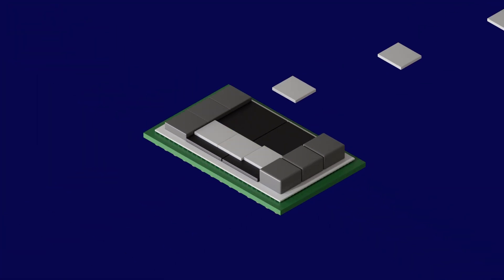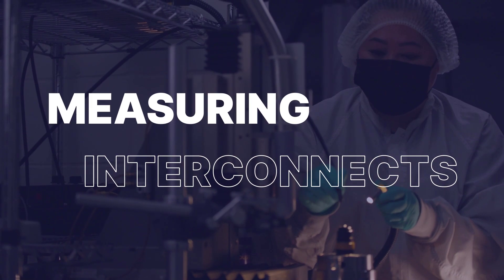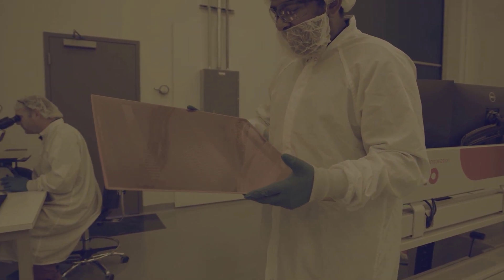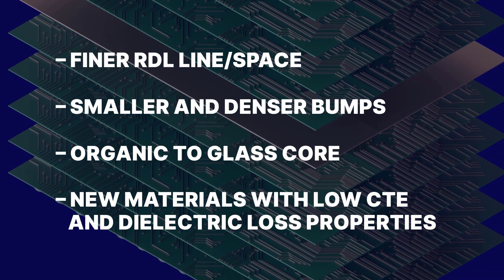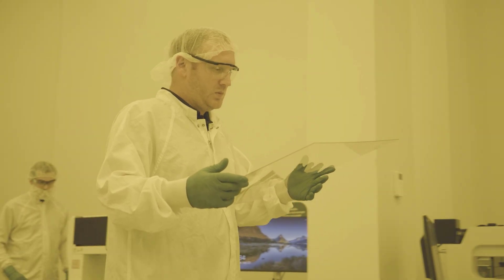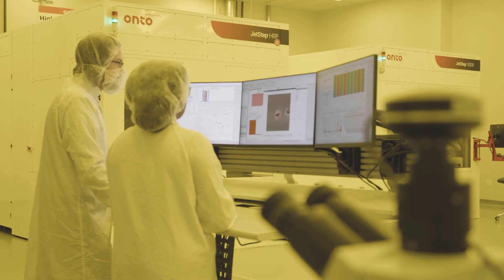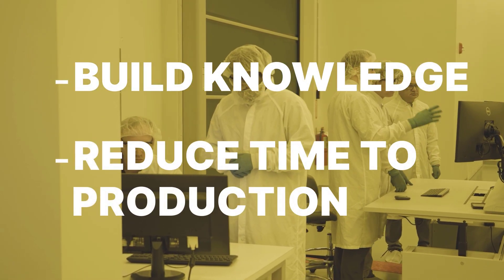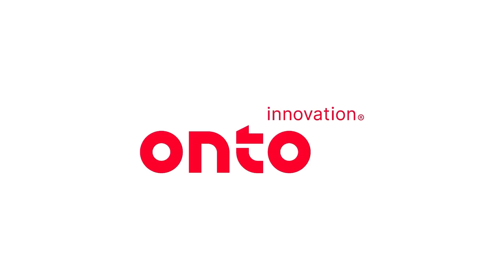Onto Innovation's Packaging Applications Center of Excellence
Dedicated to panel-level packaging innovations enabling 2.5D and 3D chiplet architectures and AI packages, the Packaging Applications Center of Excellence (PACE) unites the leading innovators across IC substrate and panel-level packaging manufacturing, process equipment and materials in order to solve complex challenges posed by the adoption of stable glass substrates for the next generation of compute architectures.